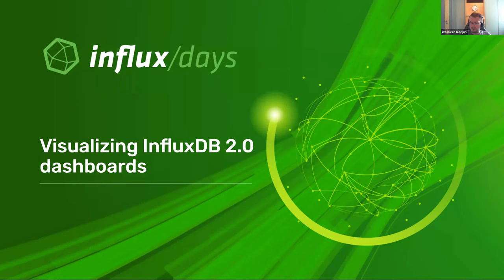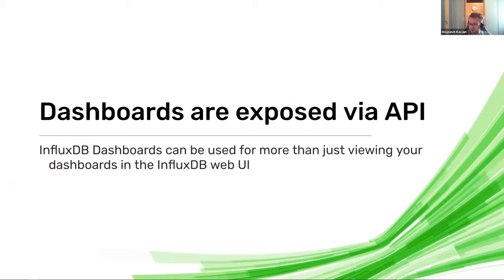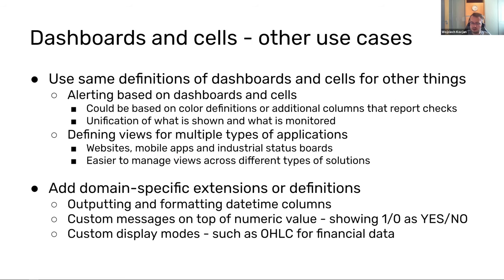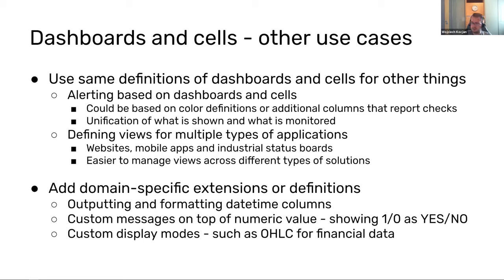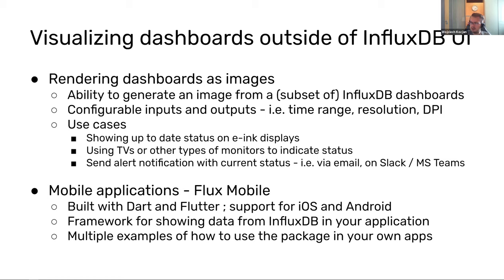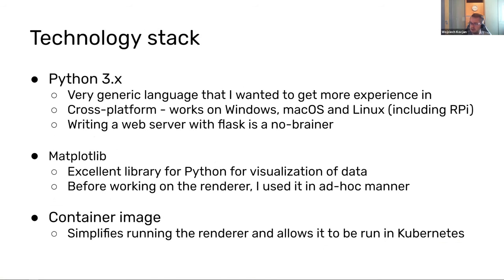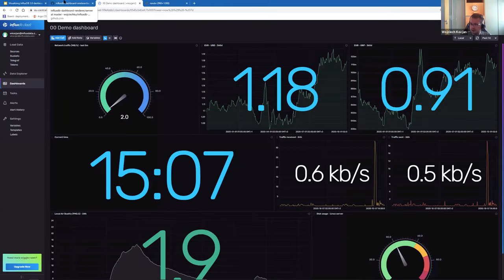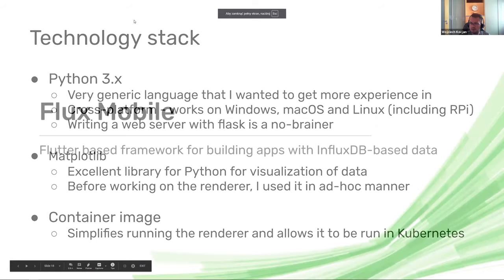Rick Spencer & Wojciech Kocjan | Visualizing InfluxDB 2.0 Dashboards | InfluxDays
InfluxDB provides the ability to build dashboards — web-based UI for visualizing your data. InfluxDB 2.0 APIs allows getting the dashboards — the cells, its queries and views. This can be used to define views in InfluxDB and render them in other places. In this session, Wojciech Kocjan and Rick Spencer explore using the dashboards as a generic way to show data from InfluxDB, using different, not officially supported mechanisms. They begin by introducing InfluxDB dashboards and how they’re defined at the API level.

They then walk through how to render your dashboards as images using Python and matplotlib library and discuss some problems related to rendering dashboards as images. They also mention how this code can be used to render black-and-white or grayscale images, that can then be shown on an E Ink display, along with the hardware used for this project.

Next, they talk about Flux Mobile — an open source Flutter + Dart project that provides components to build Android and iOS apps that read or write data to InfluxDB 2.0. Finally, they show how to use it to build an app that renders your dashboard in a mobile-friendly way in less than 10 minutes.